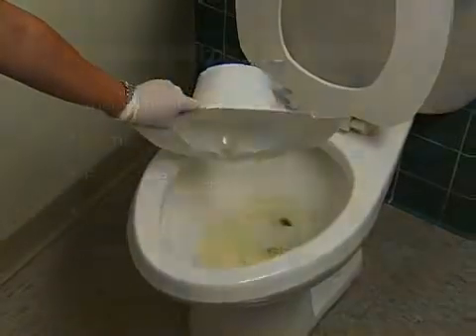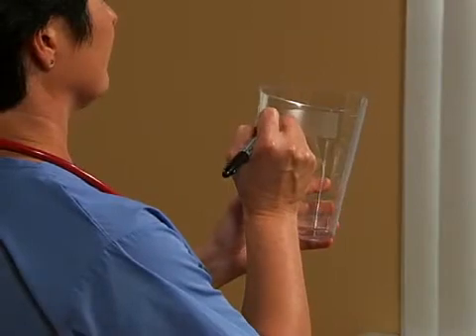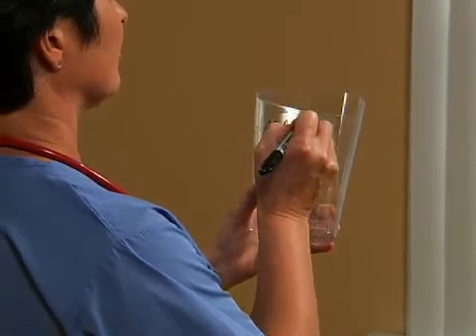Measuring Intake & Output